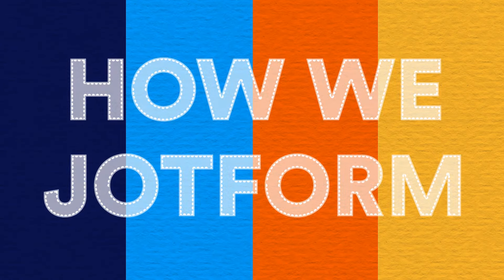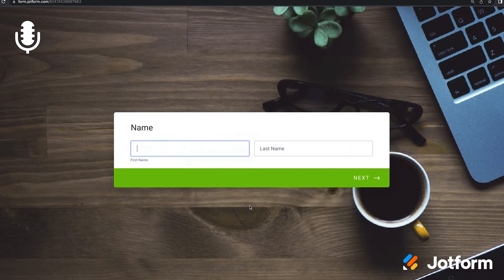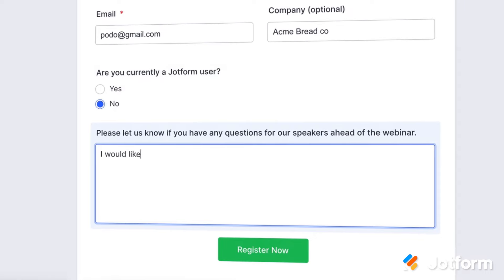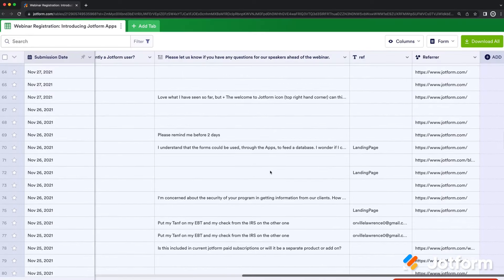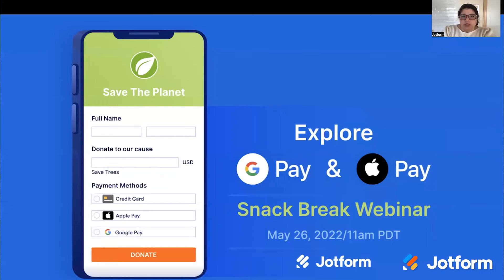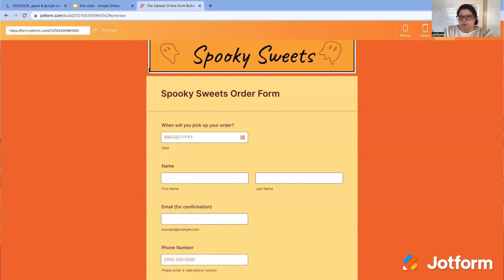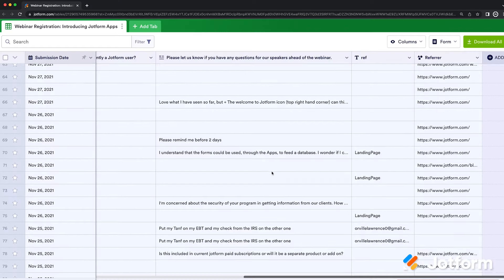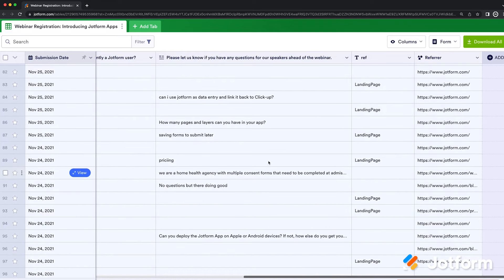How We Jotform: Webinar Registrations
Jotform employees love to use Jotform too! Discover how Morgan Ziontz — Jotform’s Webinar Manager — uses powerful online forms to register users for webinars and gather Q&A questions in advance.
LINKS & RESOURCES
👋 ABOUT JOTFORM
Hi, we're Jotform, a full-featured online forms platform that makes it easy to create robust forms and collect important data. Check us out